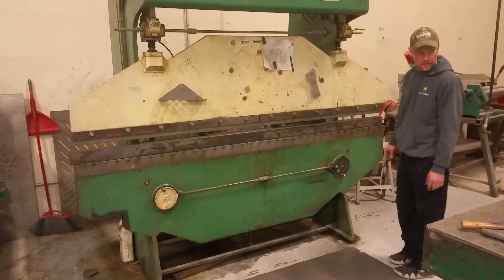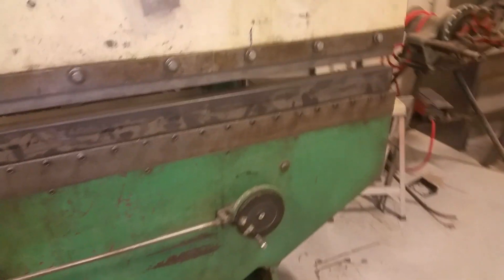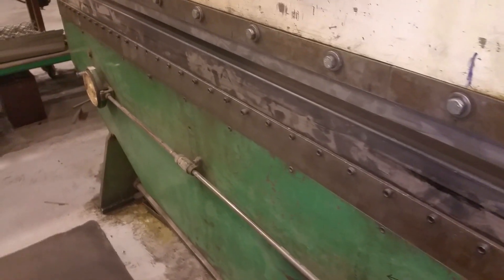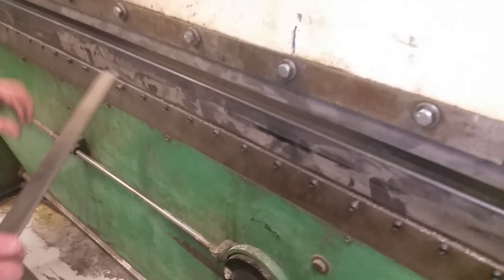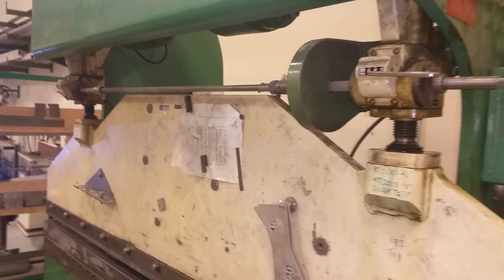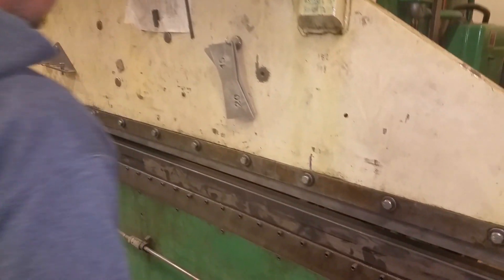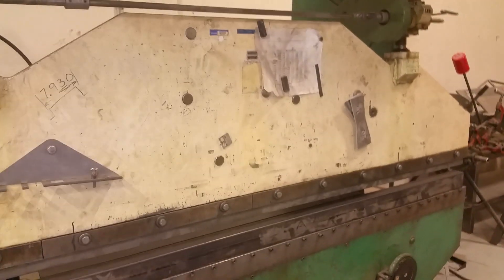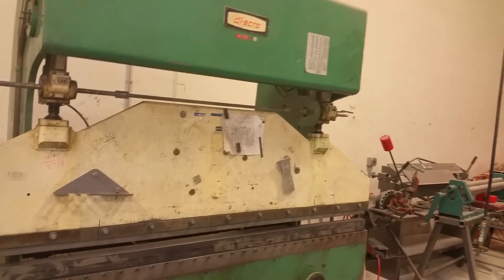Di Acro Brake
Shown on owner's shop floor, 3/20/19, taken by MDES. For sale. Questions or quote?